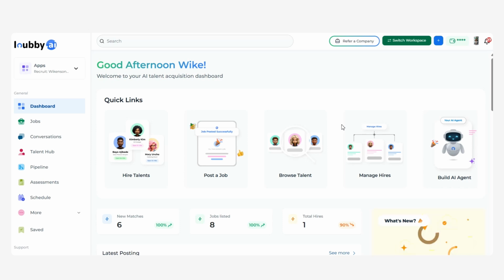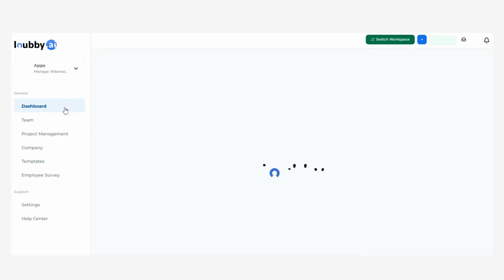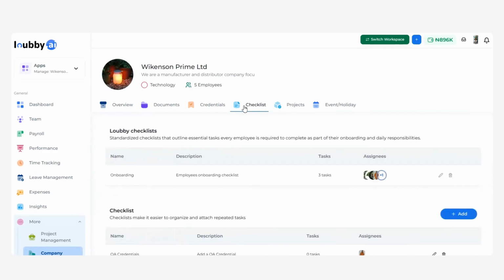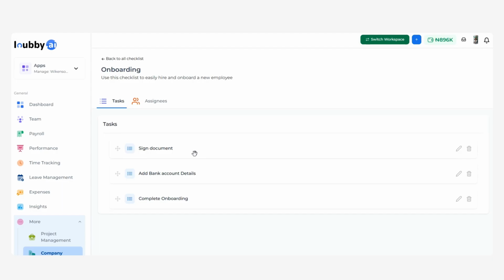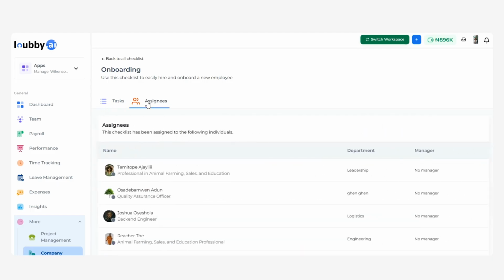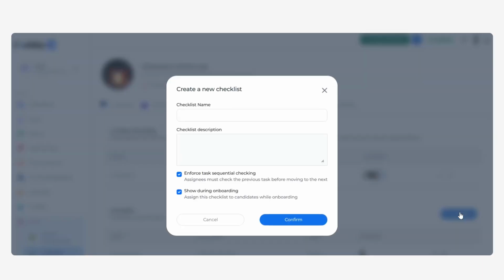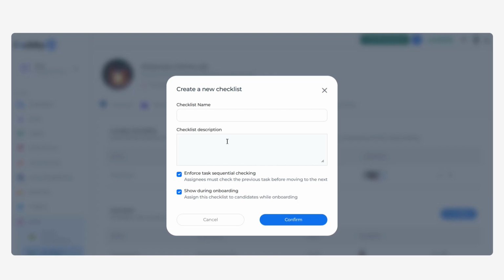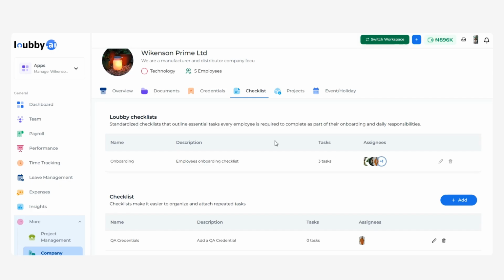How to Use the Checklist Feature on Loubby AI for Employee Onboarding & Compliance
Standardize onboarding and compliance tasks using the Loubby AI Checklist feature🚀

With this feature, your company can:
✅ Use the standard Loubby AI onboarding checklist
✅ Ensure new hires complete core onboarding tasks
✅ Collect required documents and bank details
✅ Track onboarding progress in one centralized view
✅ Create personalized checklists for your company
✅ Add custom onboarding and compliance tasks
✅ Enforce step-by-step task completion
✅ Display checklists during onboarding or later processes
✅ Manage tax and compliance workflows more easily
✅ Keep long-term employee processes structured and accountable

Instead of relying on emails and spreadsheets, Loubby AI gives you a structured checklist system that ensures nothing is missed during onboarding and compliance.

Whether you are onboarding new hires or managing ongoing employee requirements, this feature helps you standardize processes, reduce errors, and keep everyone on track.